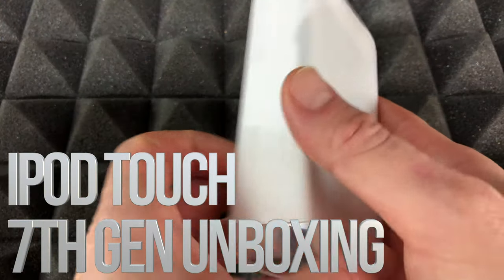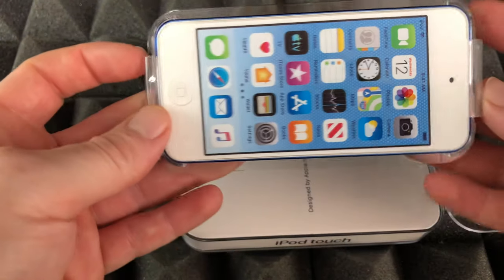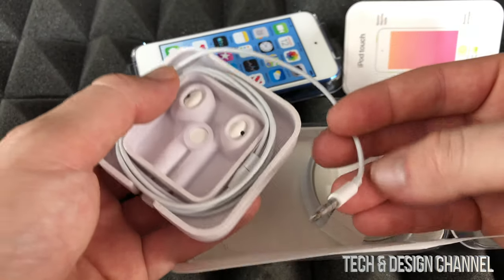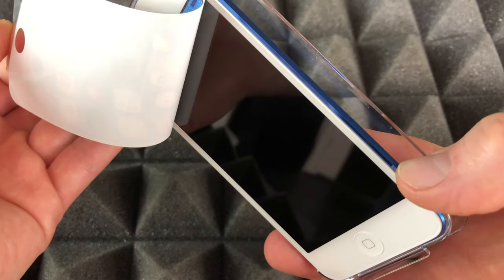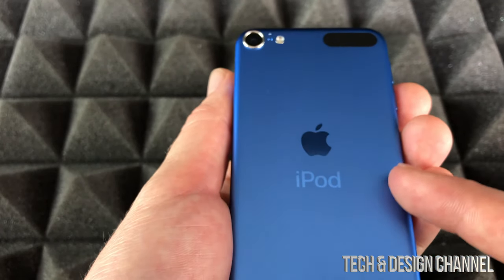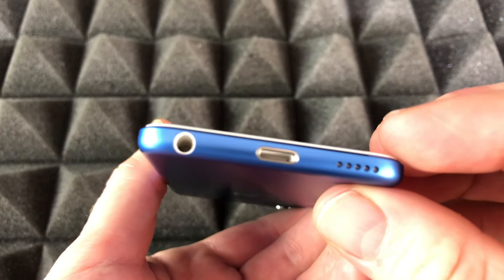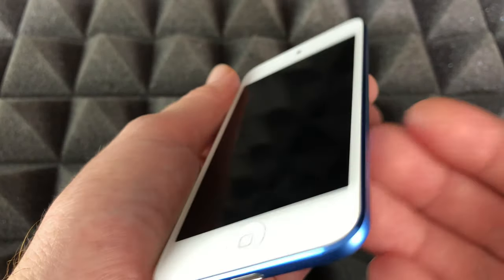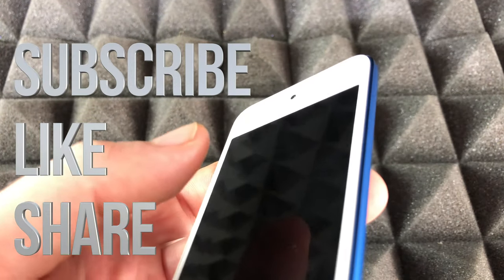The New iPod touch Unboxing | Apple iPod touch 7th Generation 32GB - Blue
This is the latest iPod touch compatible with iOS 13, The A10 Fusion chip brings up to twice the performance and three times better graphics to the new iPod touch -- while still delivering great battery life. It powers augmented reality games and apps. And it makes everything you do feel faster and more fluid. Your music where you go
More power to play with A10 Fusion Chip
Up to 2x performance and 3x graphics performance
4-inch Retina Display
Apple Arcade
Augmented Reality delivers fun beyond the screen
iO12
Group FaceTime
Screen Time
App Store